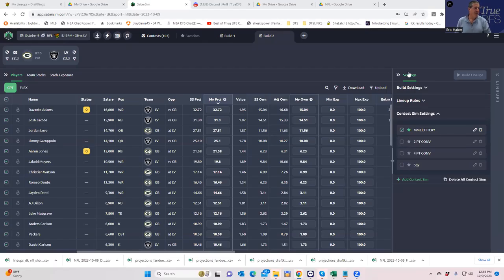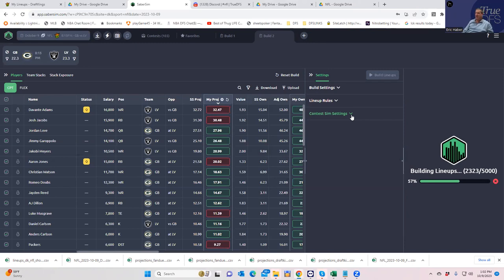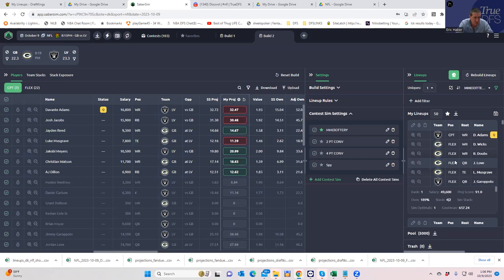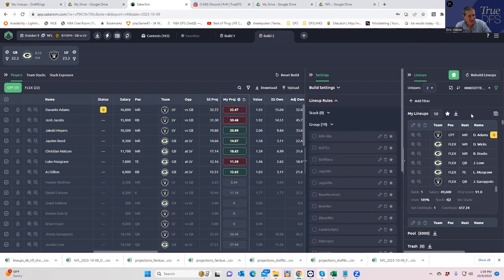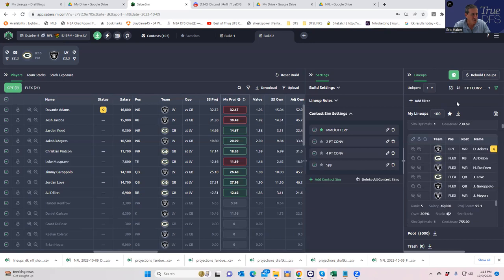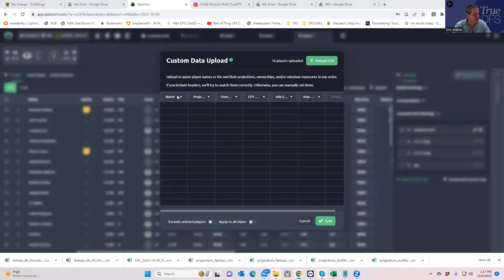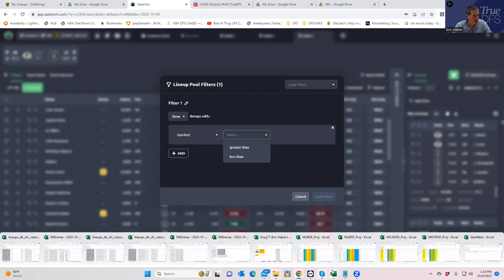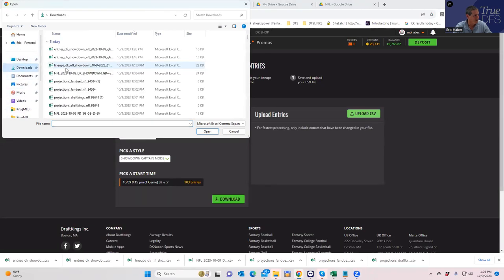SABERSIM NFL SHOWDOWN LINEUP BUILD (LV/GB) WITH SHEETS